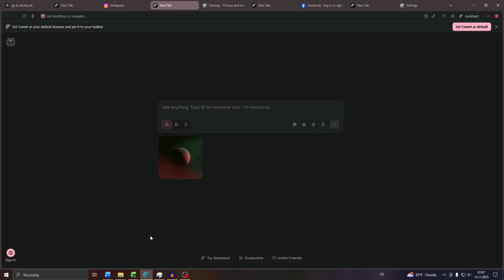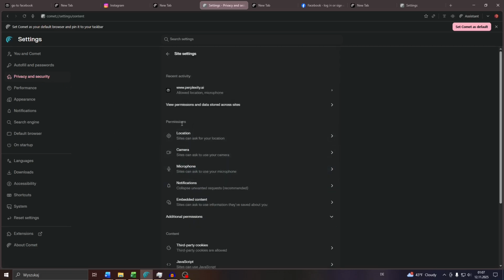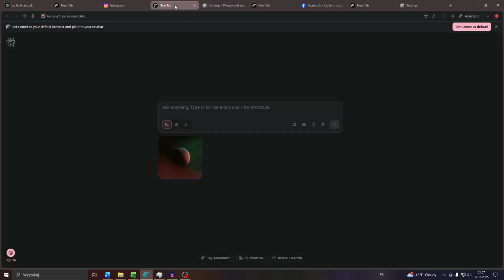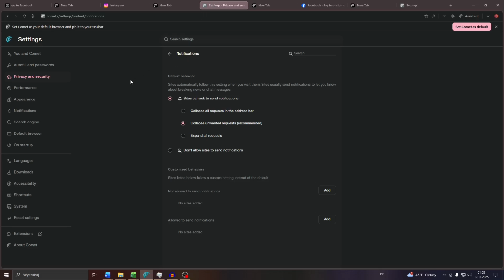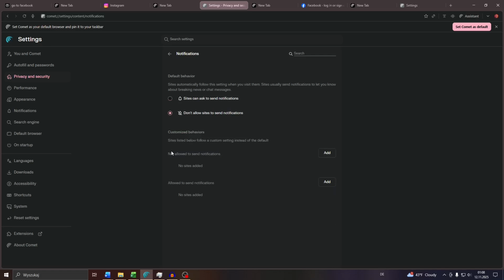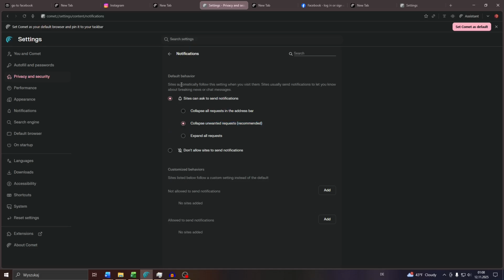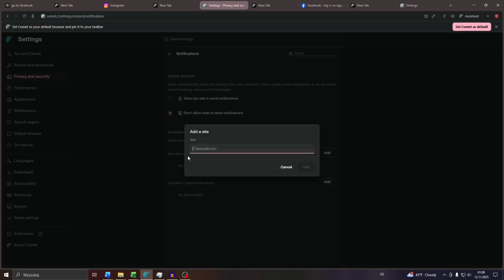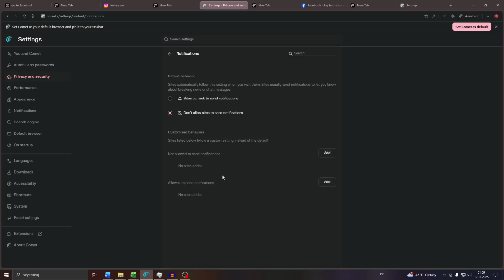How to Disable Website Notifications in Comet Browser — Step by Step Comet Tutorial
Learn how to turn off or block website notifications in Comet Browser to keep your browsing distraction-free.

If you're interested in learning more about how to use Comet AI web browser, you may learn how to update the Comet browser to its newest version, too, in this tutorial